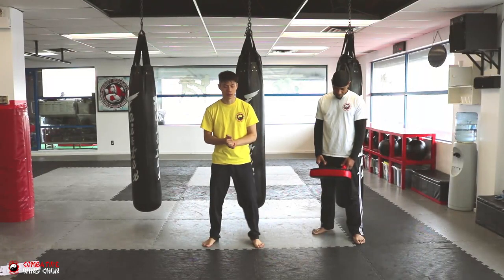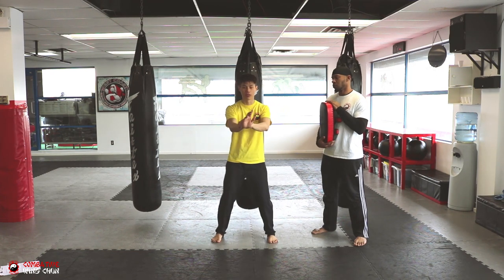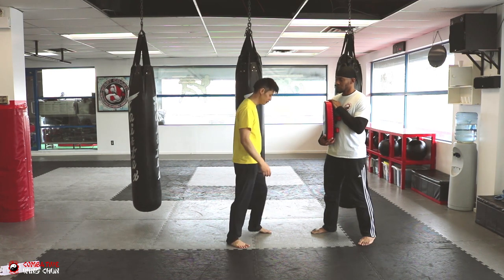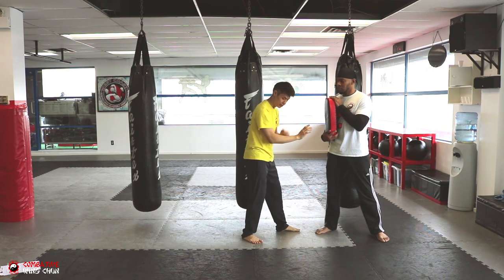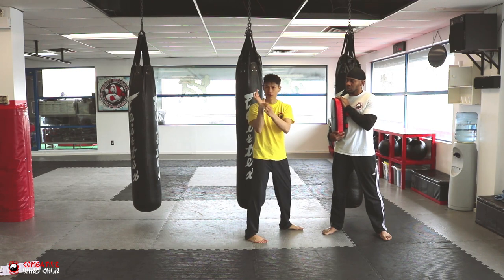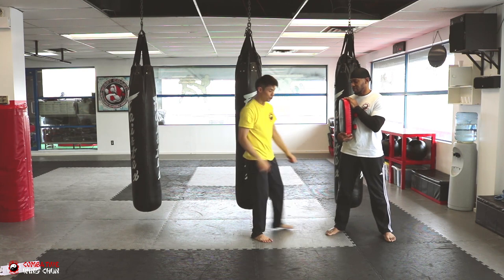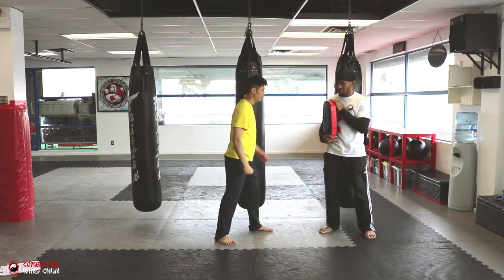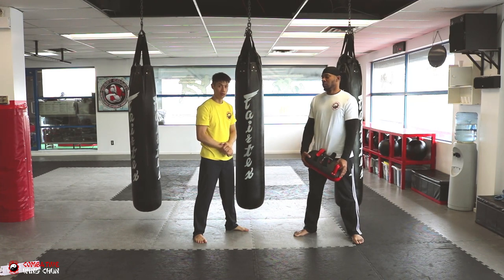2 Wing Chun Punching Drills - Knuckle Fist Power Punch